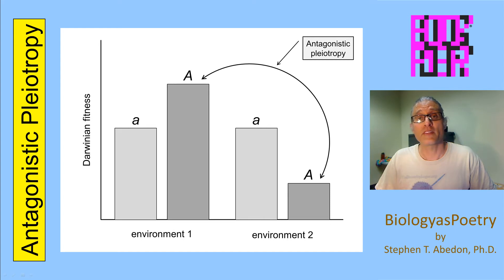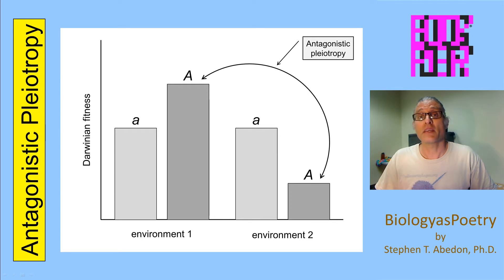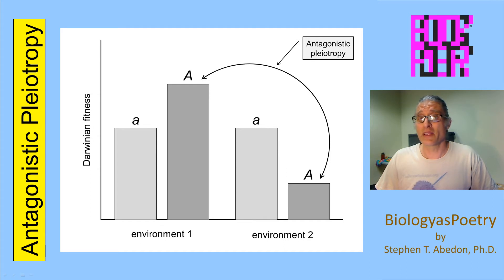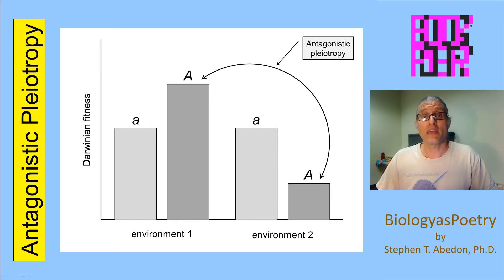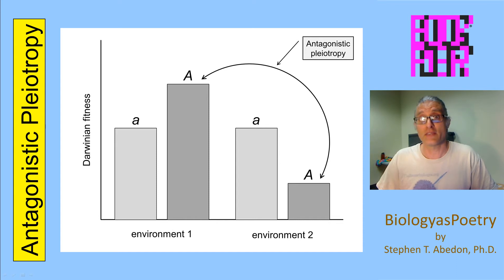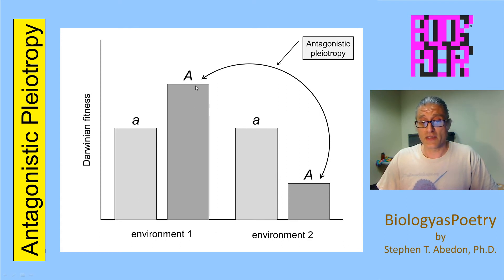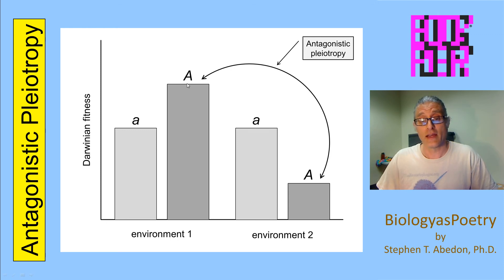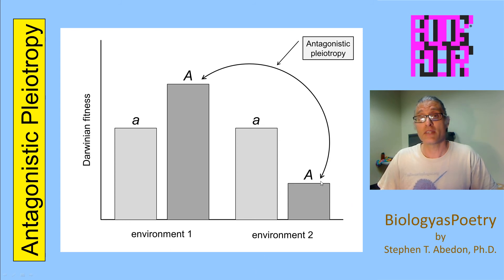Antagonistic Pleiotropy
Discussion of what essentially is specialization but considered from an evolutionary ecological or population genetics perspective.